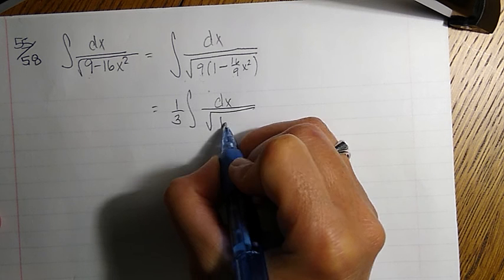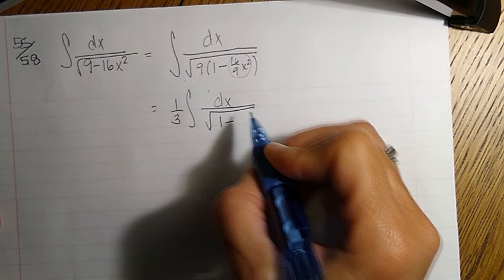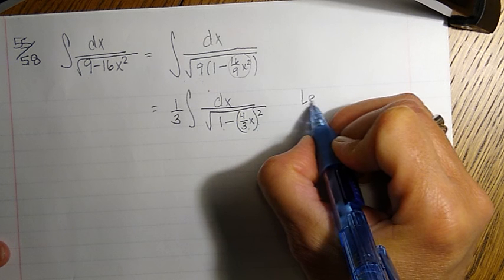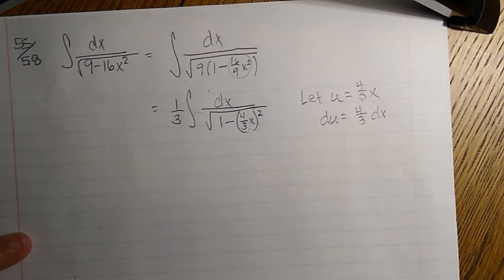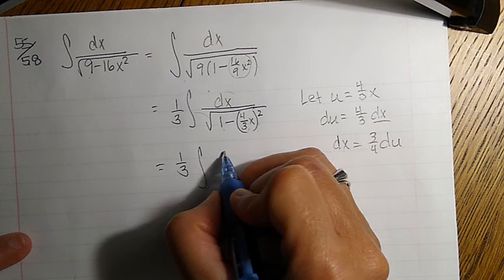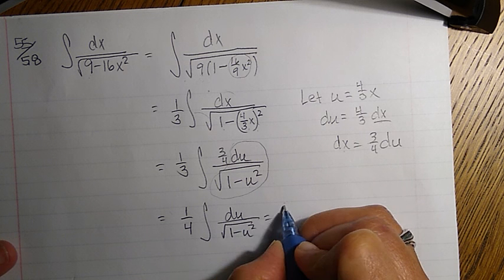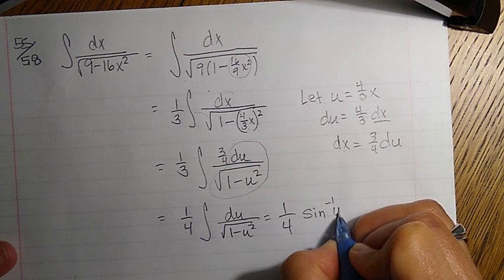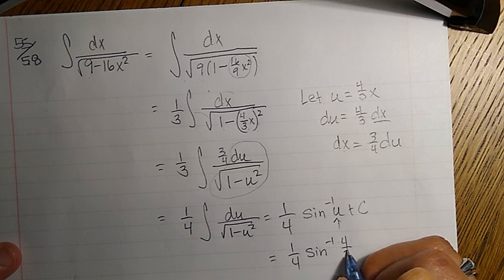5.8 Transcendental Functions, a Trickier Example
We work a final example using a factoring technique.